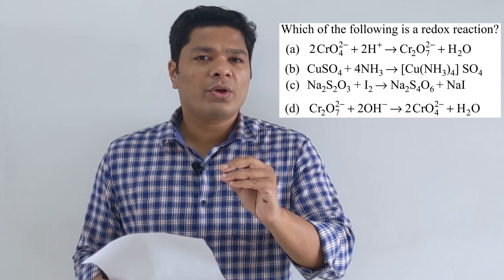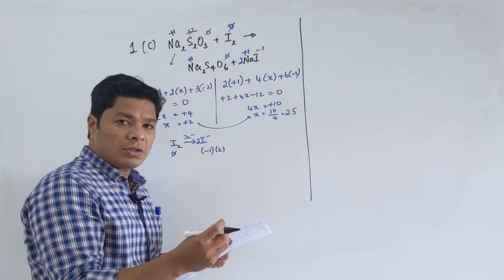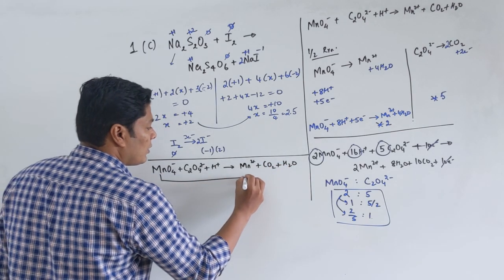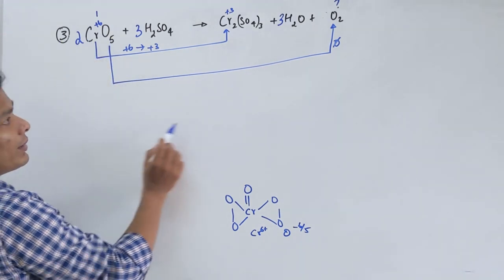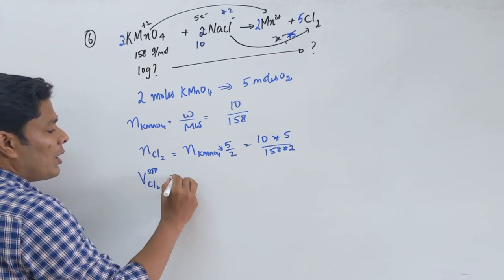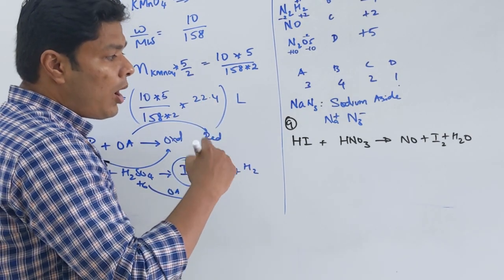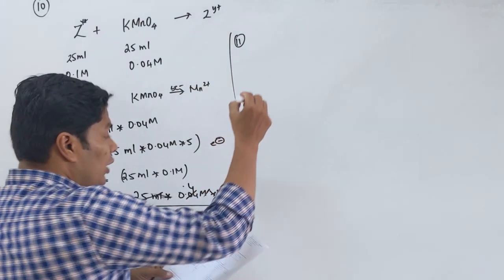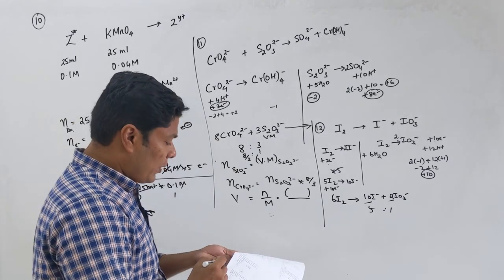NEET Quiz - Chemistry - Redox